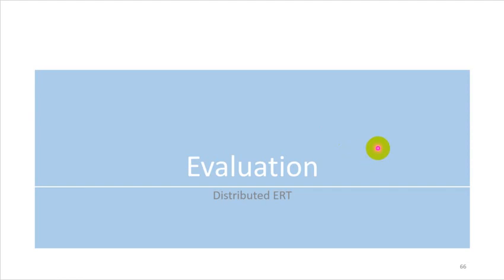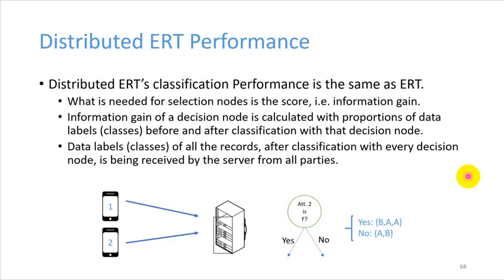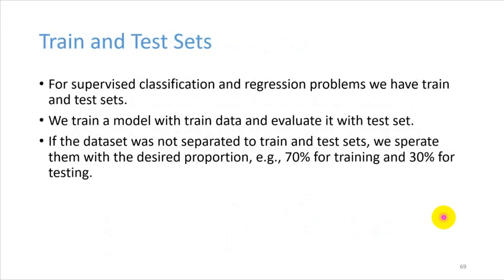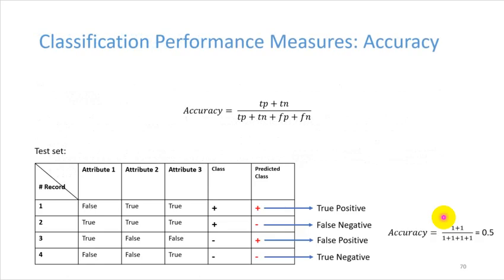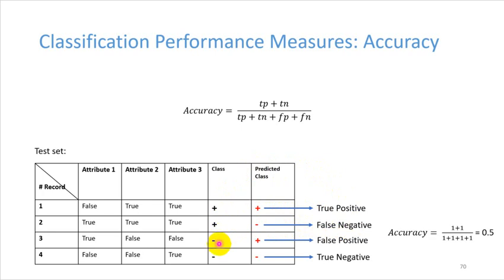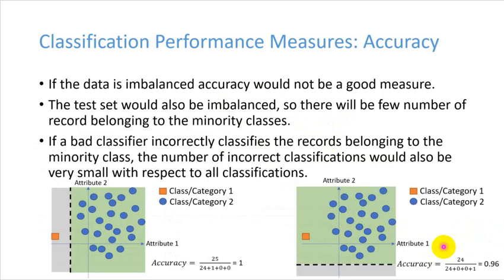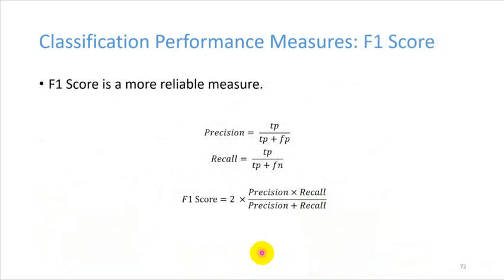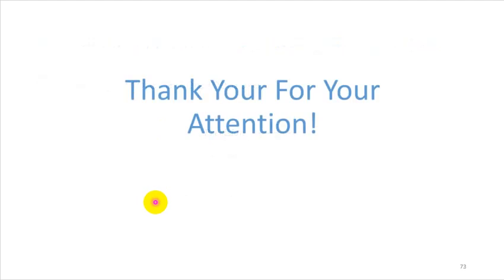Background: Evaluation (Distributed ERT)